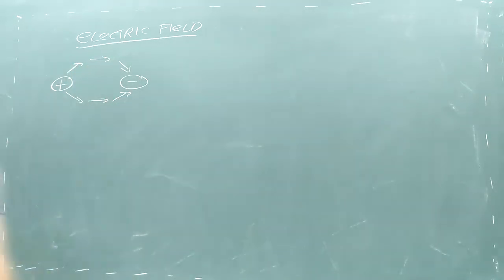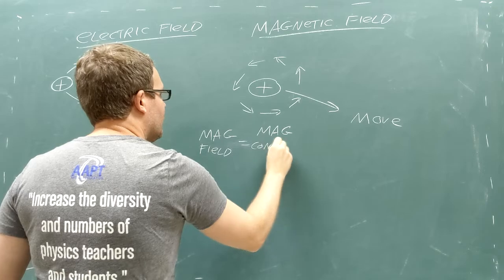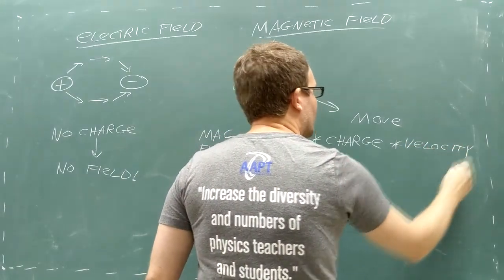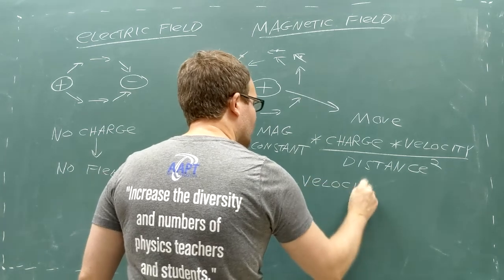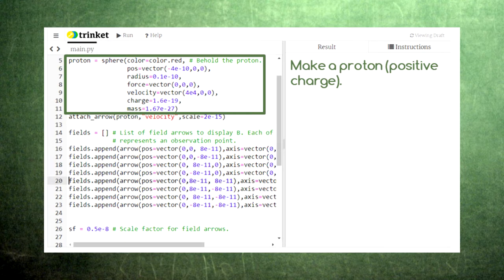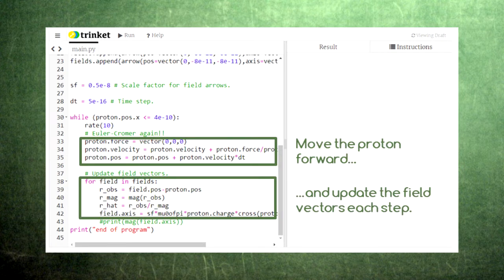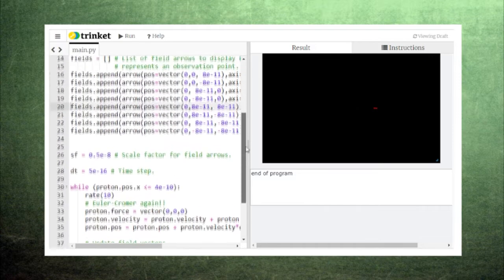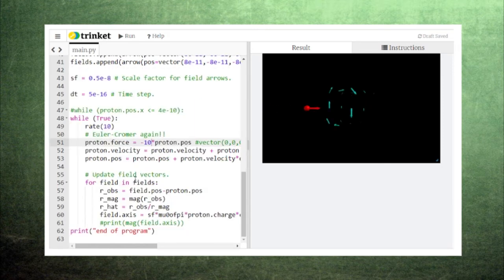Coding for High School Physics 42 Magnetic Field of a Charged Particle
When a charged particle moves, it creates a looping magnetic field that gets stronger as the particle gets closer.

wellness by David García from the Noun Project
Plus by Martin Chapman Fromm from the Noun Project
attraction by emilegraphics from the Noun Project
repulsion by emilegraphics from the Noun Project
Magnet by b farias from the Noun Project
Transformer by Magicon from the Noun Project
waves by Chameleon Design from the Noun Project

40 Street Fighter Alpha 3 OC ReMix by Rukunetsu: "GROAN ver. T7" [Groan, Akuma (SSF2T)] (3737),